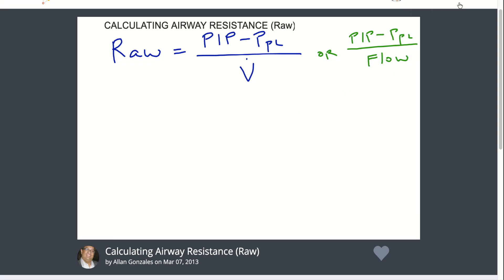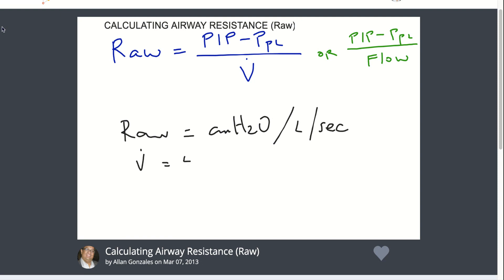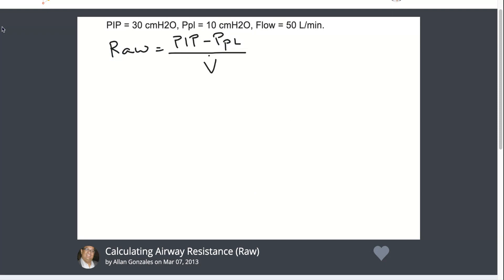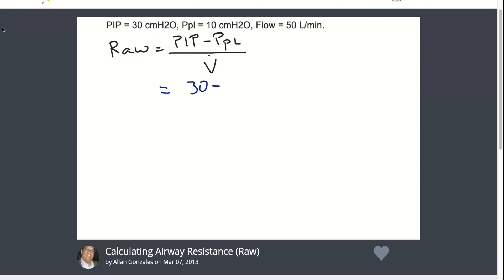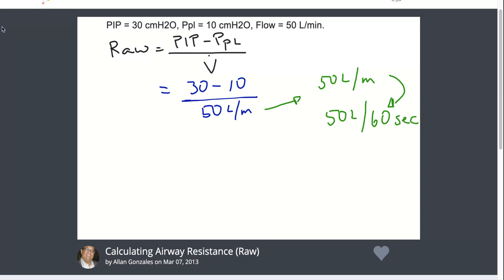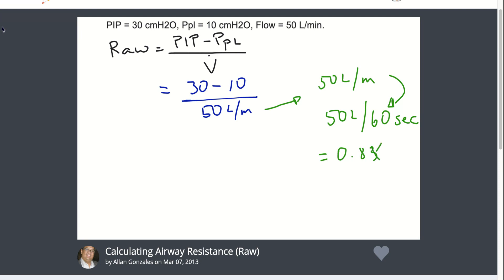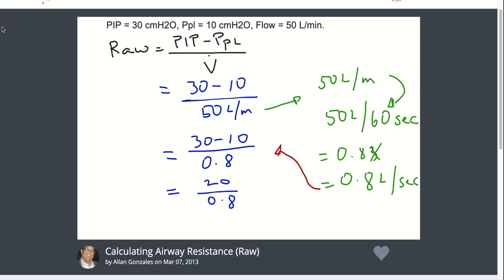Calculating Airway Resistance - Educreations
A very, very simple video about calculating airway resistance or Raw.  I created this video using the Educreations app on my iPad.